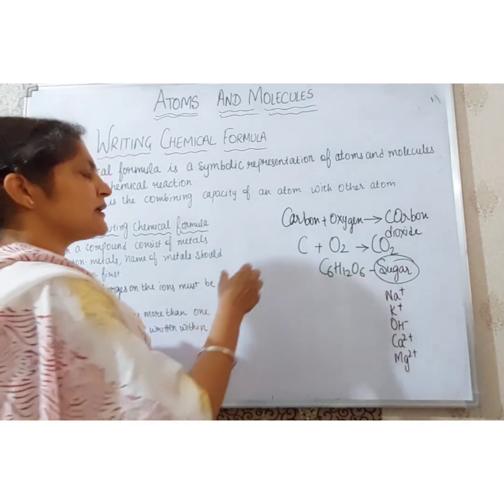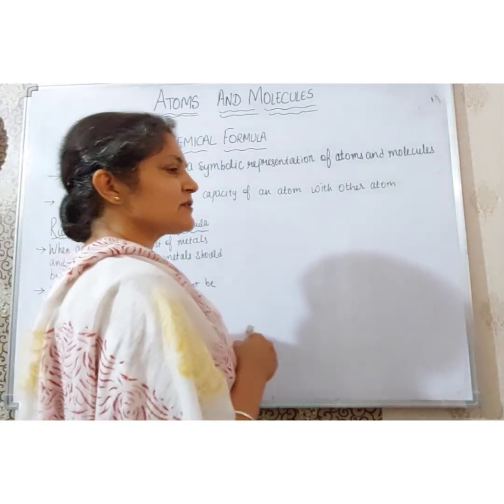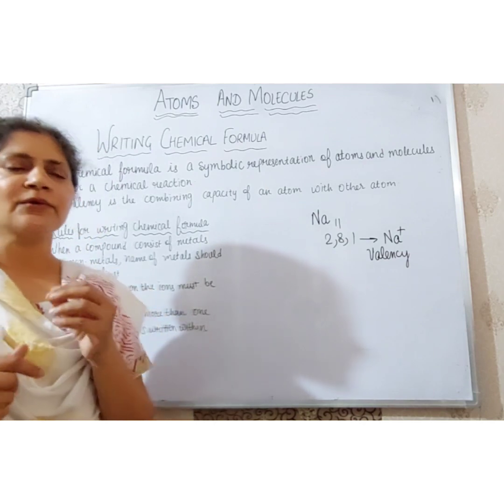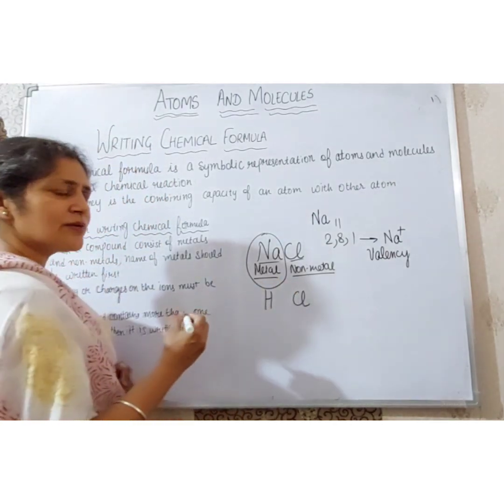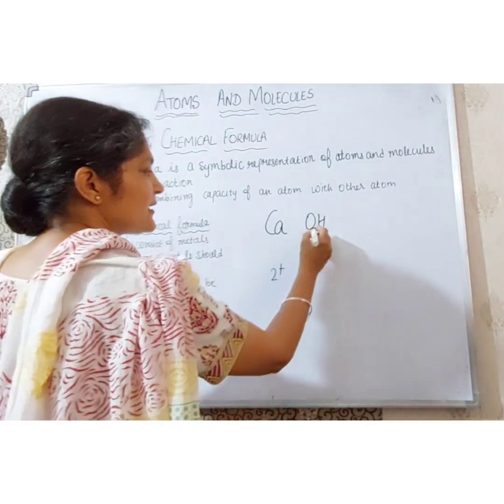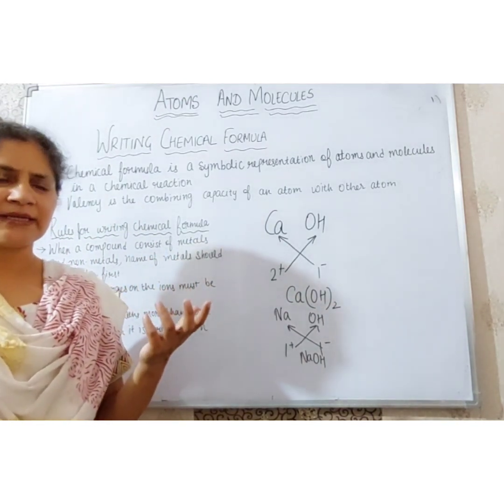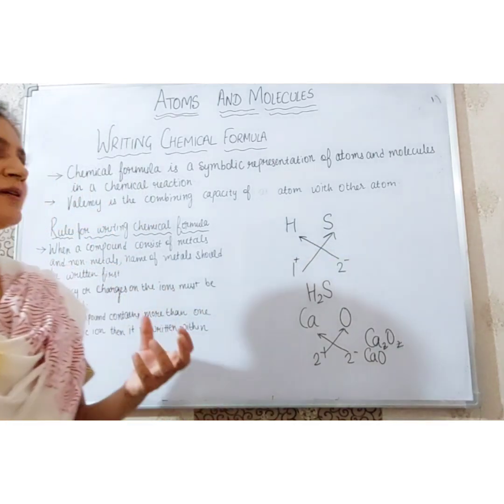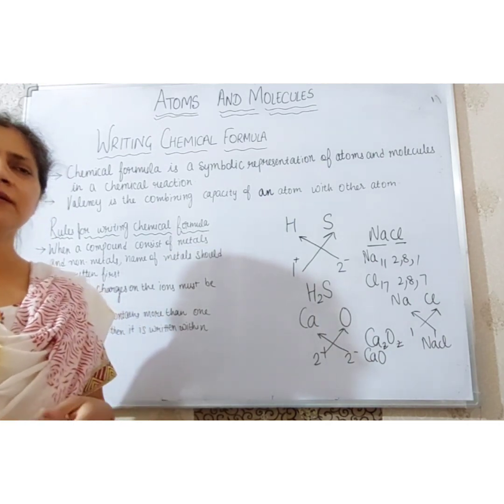Class 9th Writing a Chemical Formula